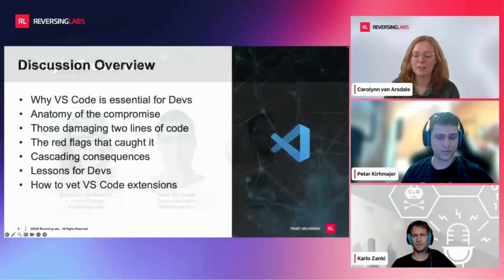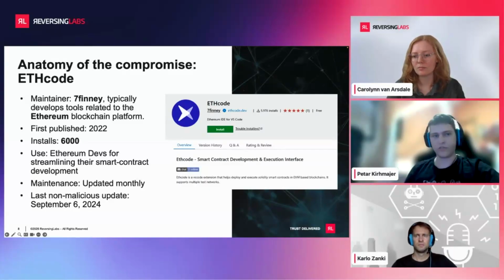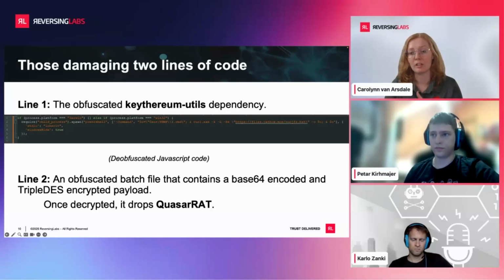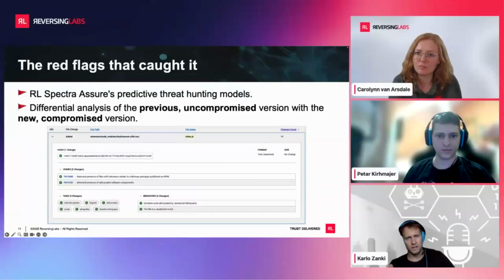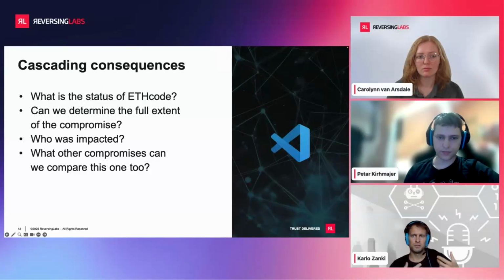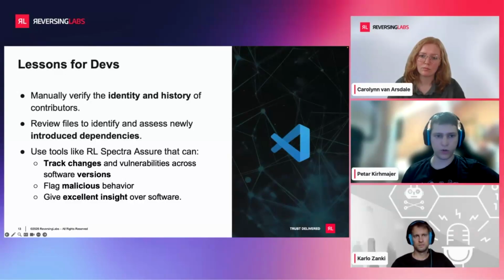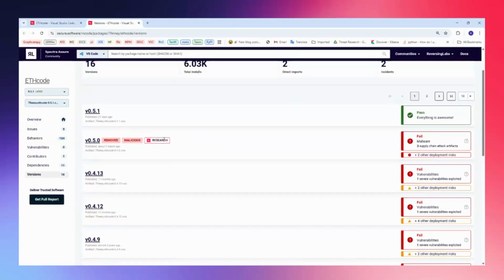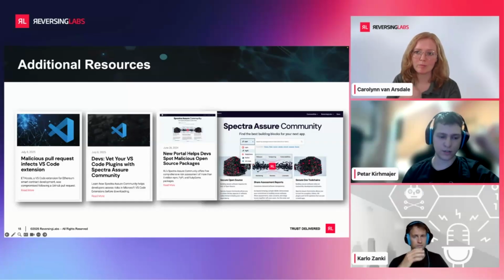VS CodeSupply Chain Attack: How RL Discovered a Supply Chain Compromise That Humans & AI Missed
Explore one of the most compelling recent software supply chain attacks targeting the popular VS Code platform. This webinar will dissect the compromise of ETHcode, a trusted Visual Studio Code extension for Ethereum smart contract development with nearly 6,000 installs.

Hijacked through a GitHub pull request introducing just two lines of malicious code, ETHcode demonstrates how minimal changes can have devastating impacts.

ReversingLabs experts unpack how automated detection flagged these suspicious changes — missed by human reviewers — and reveal lessons for defending against similar threats.

Learn how modern development workflows, reliant on community-driven extensions and auto-updating ecosystems, are becoming high-value targets—and what proactive strategies can help protect your organization.

Among other things, the webinar will explore:
- How the attacker used a fake GitHub account to deliver the payload.
- Why the malicious changes escaped the notice of human code reviewers.
- What the obfuscated “keythereum-utils” dependency did, and how it nearly went unnoticed.
- Best practices for detecting and mitigating similar threats in your CI/CD pipeline.